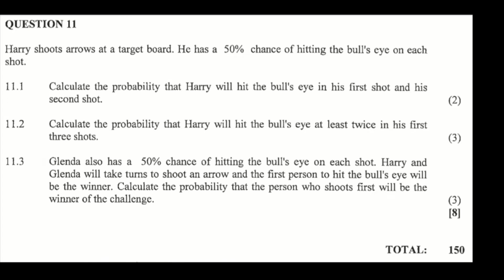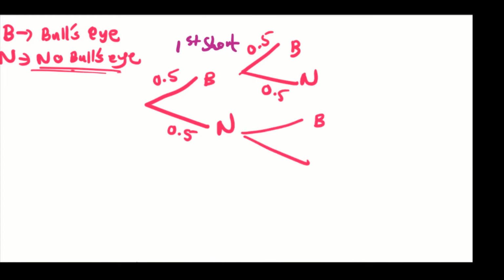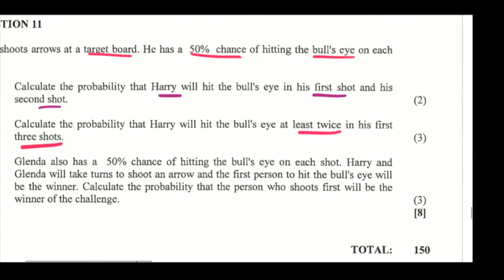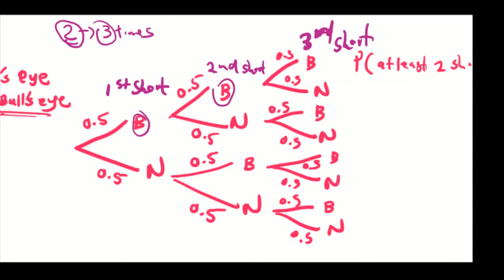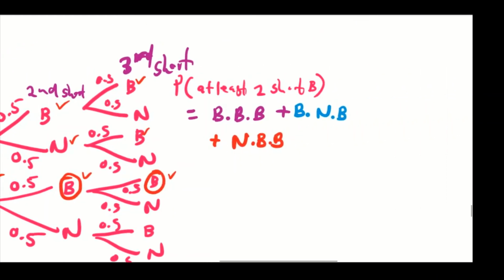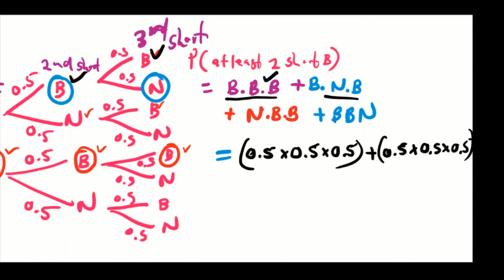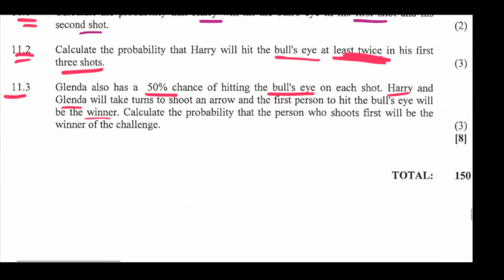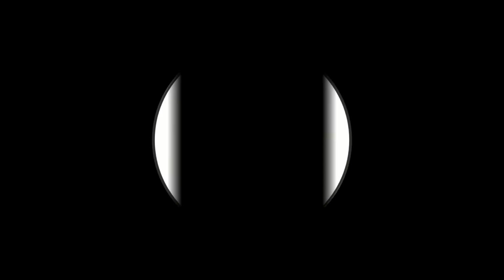Maths Nov 2020 Paper 1 Grade 12